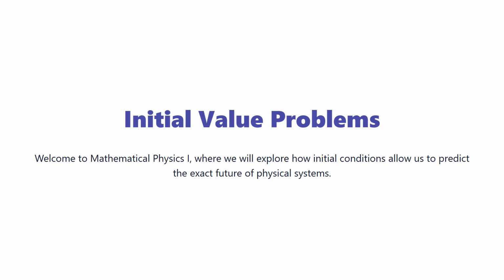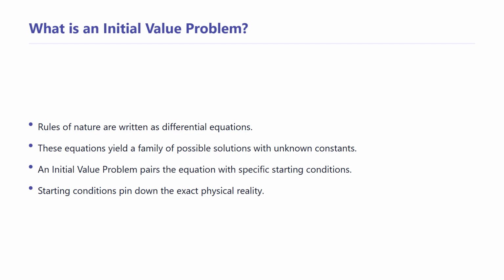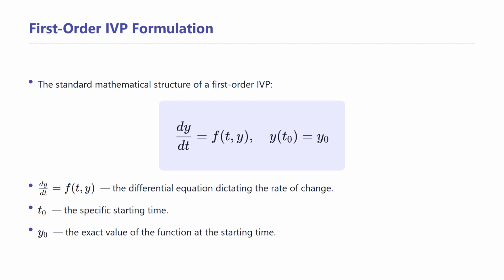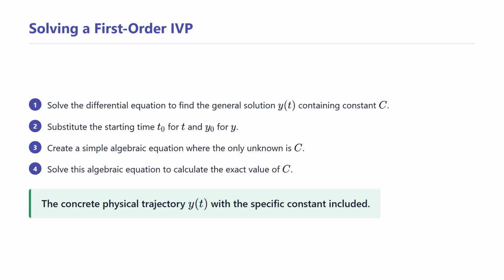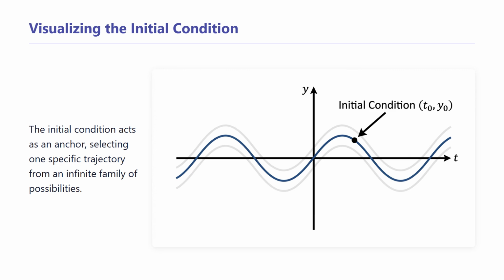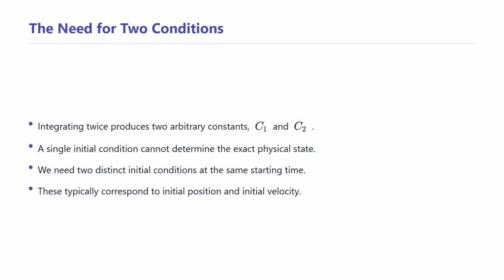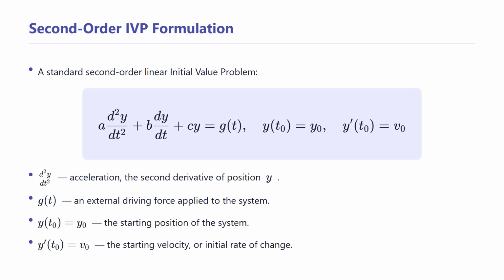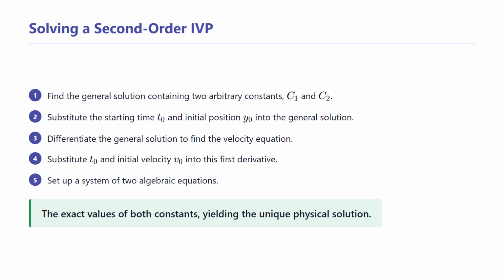Mathematical Physics I - Initial Value Problems | Delhi University Bsc Physics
Video lecture on Initial Value Problems for Mathematical Physics I.